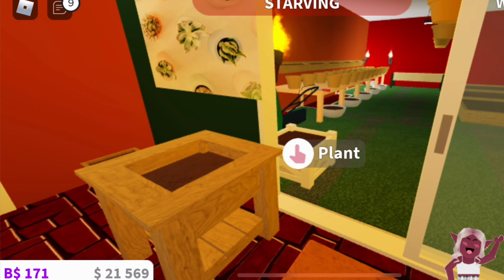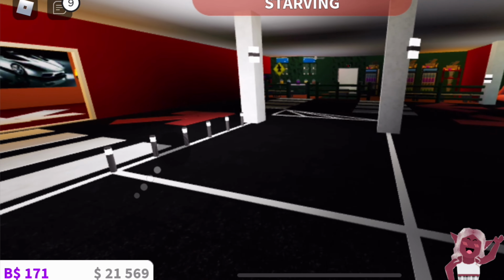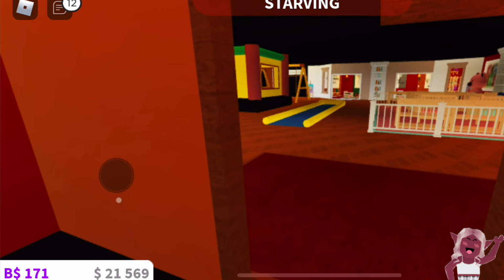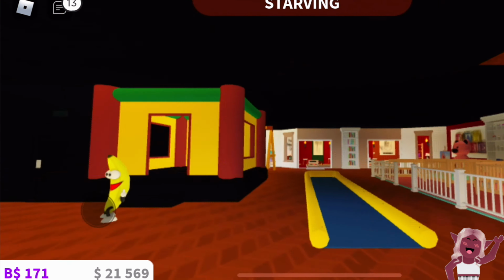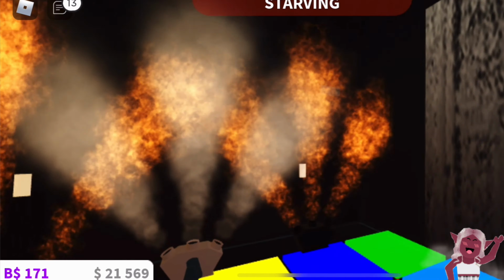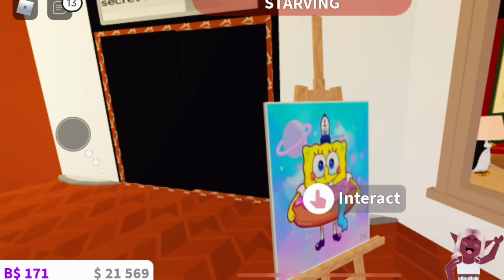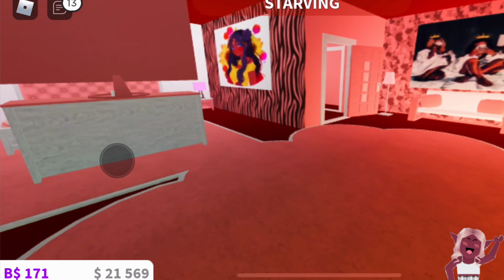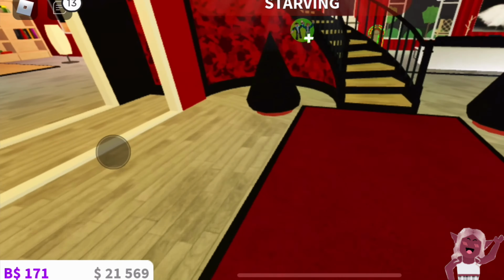New editions to my Bloxburg House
Welcome to my channel like comment subscribe to be apart of the SLAYYYYTEAMM hope you guys enjoy the content that I’m giving you guys and if you do be sure to give me a huge thumbs up and subscribe hit the bell and follow my social media‘s to be in the giveaway soon also I make intros and outros cartoons if u want one all u have to do is follow my Instagram like my recent and subscribe hit the bell comment done and I’ll message u❤️✨✨✨

ZoeSlayage

Roblox name
Qveenzo3